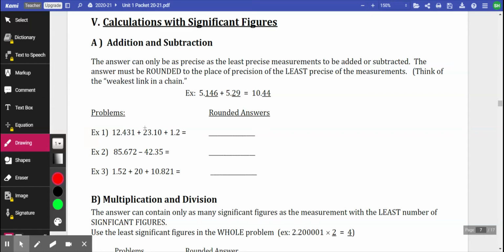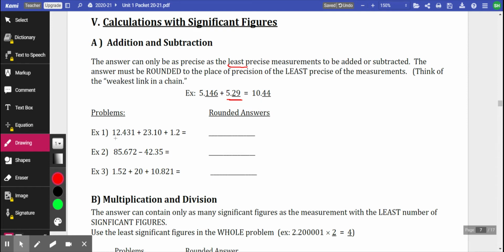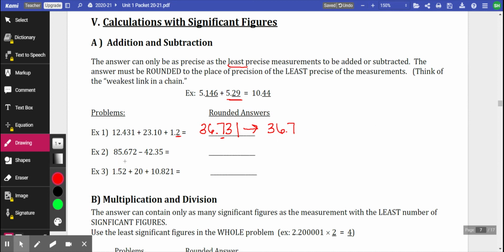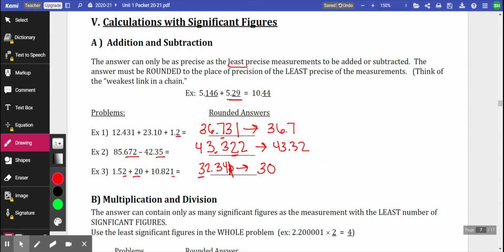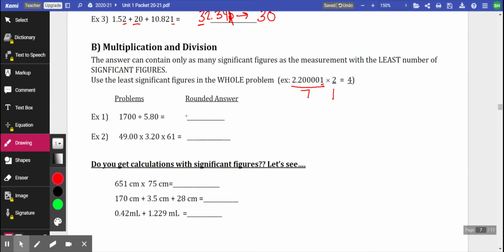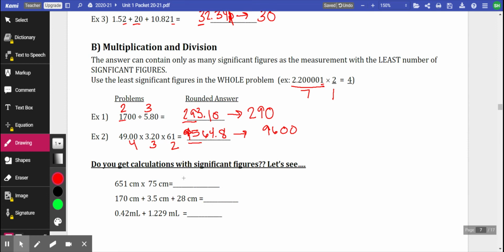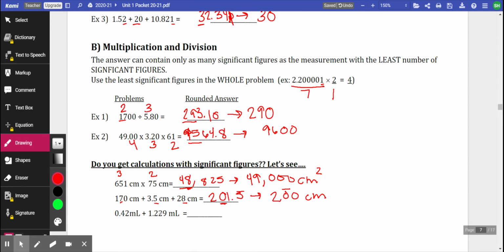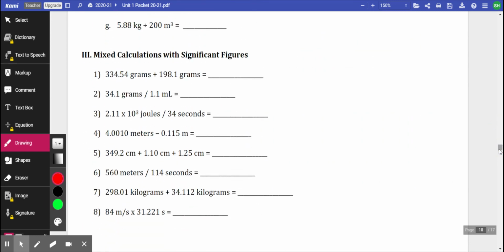Unit 1, Lesson 5: Calculations with Sig Figs